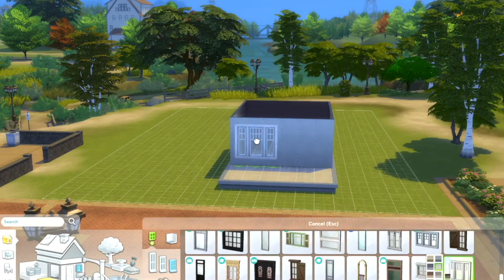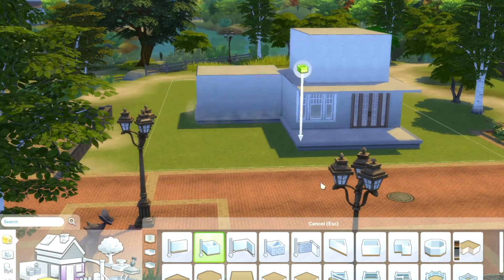Cute Craftsman 💕|| The Sims 4 Family Home: Speed Build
Black Lives Matter:
Please consider checking out this link to learn more about how you can help the black lives matter movement ❤️

Yemen Humanitarian Crisis:
You probably haven't heard much about the current situation in Yemen from the media, but they're in a crisis right now and experiencing a horrible famine. Please check out this link to learn more about what you can do:

Today's speed build is a (pretty big) family home in Brindleton Bay which I build in the craftsman style! I'm so sorry it's a day late, I had uploading issues :(. Enjoy!

Turn on move objects before placing:
1. Open the cheats bar by hitting ctrl+shift+c
2. Type in bb.moveobjects and press enter

Access debug objects:
1. Open the cheats bar by hitting ctrl+shift+c
2. Type in bb.showhiddenobjects
3.Type in bb.showliveeditobjects